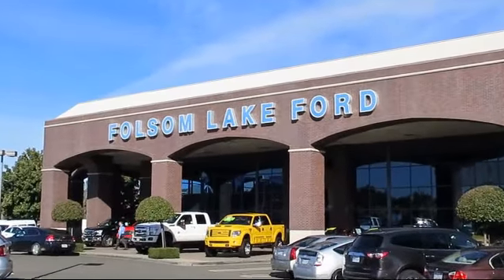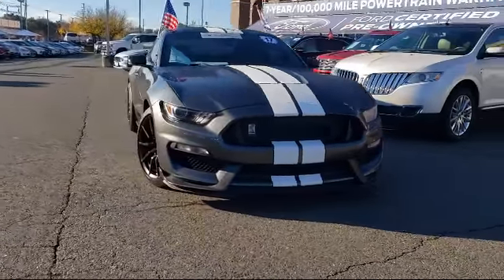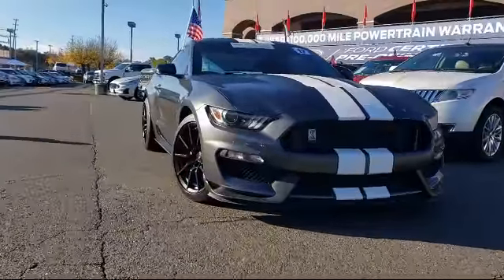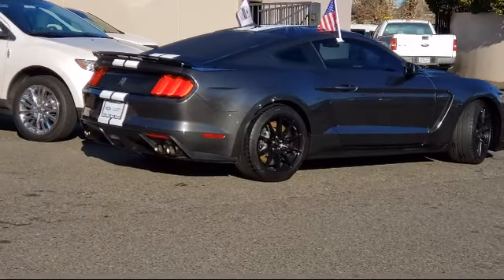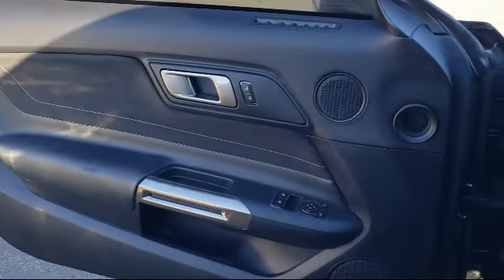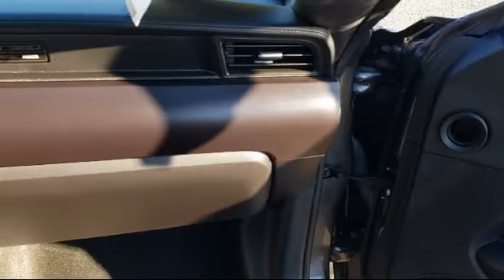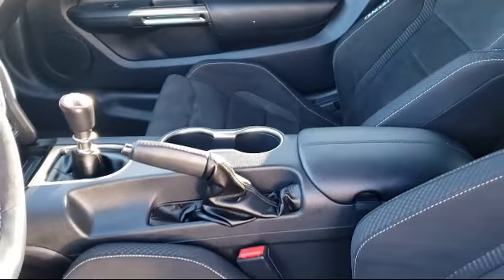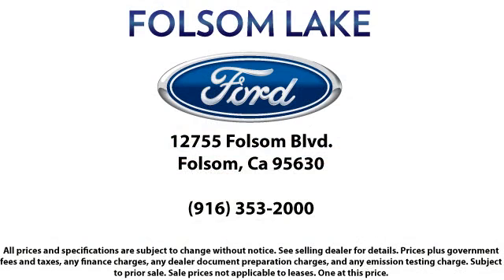2017 Ford MUSTANG Shelby GT350 Coupe Folsom Sacramento Roseville Elk Grove El Dorado Hills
2017 Ford MUSTANG Shelby GT350 Coupe Stock Number: F42055 Vin:1FA6P8JZ5H5526937.
12755 Folsom Blvd.